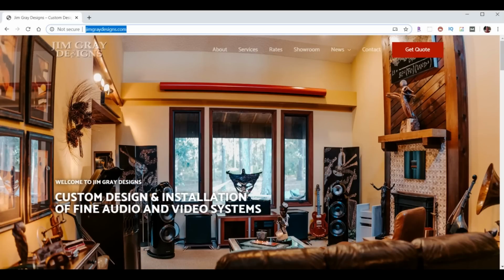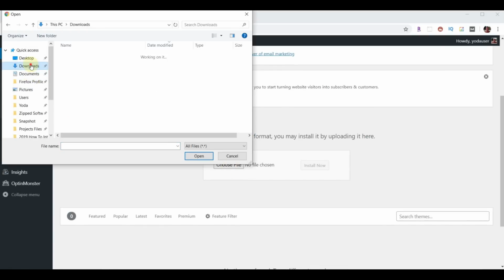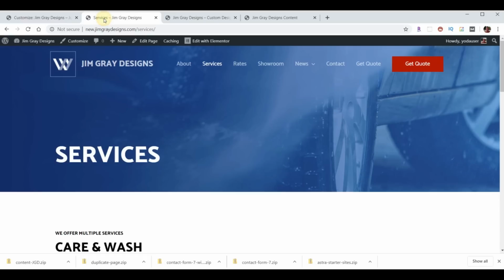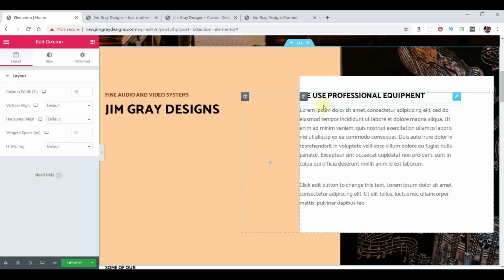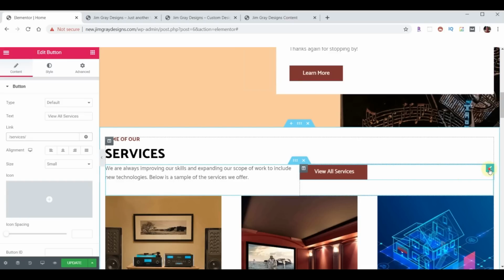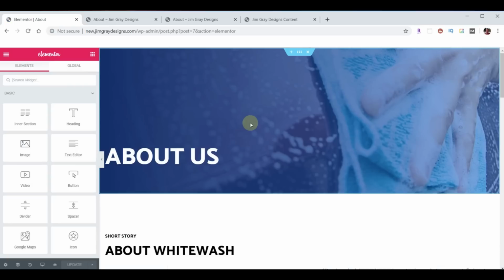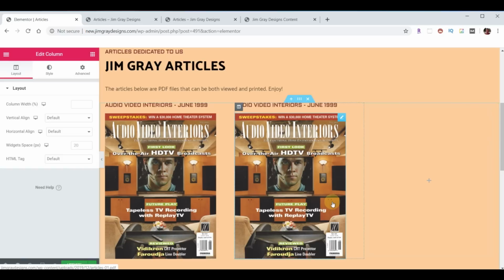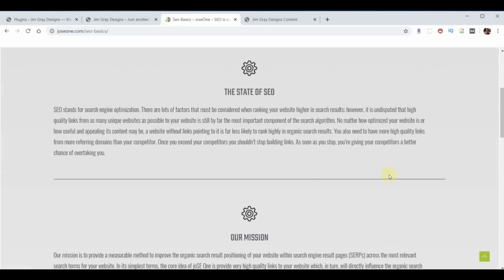Astra Theme Tutorial - Learn How To Use The Astra Theme To Make A WordPress Website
HOW TO BUILD AN ASTRA WEBSITE FOR BEGINNERS
This how to create an Astra Website for Beginners course covers the astra free theme and the astra pro theme also know as astra agency. With over 1,000,000 install AstraWP has proven to be the #1 wordpress theme.  With this step by step Astra Tutorial, it could not be eaiser to make an astra website using the astra starter sites. This astra theme tutorial shows you how to use the astra starter sites plugin to install free astra starter templates as well as astra pro theme templates.

The astra free theme is amazing, but there are times when the astra pro theme can provide an astra agency starter site that is exactly what you or your client needs at a very affordable price. This astra theme review and astra theme demo is a totally free astra theme tutorial for those on a budget.

TIMESTAMPS
00:00:00 Step 01 - Introduction
00:02:20 Step 02 - Website Project Overview
00:05:20 Step 03 - Let’s Start Our Website
00:05:38 Step 04 - Choose A Web Host
00:07:28 Step 05 - Purchase Web Hosting
00:12:33 Step 06 - Name Server Settings
00:13:05 Step 07 - Log In To Your Control Panel
00:13:34 Step 08 - Email Forward Setup
00:14:21 Step 09 - Find WordPress Installer
00:14:49 Step 10 - Fix WordPress Install Errors
00:15:53 Step 11 - Install WordPress
00:18:47 Step 12 - How To Login To WordPress
00:19:24 Step 13 - Display Your Website
00:20:04 Step 14 - WordPress Tutorial Timestamps
00:20:46 Step 15 - Install WordPress Theme
00:21:58 Step 16 - Install WordPress Plugins
00:24:51 Step 17 - How To Update Plugins
00:25:07 Step 18 - How To Update Theme
00:25:30 Step 19 - Install Starter Site
00:27:44 Step 20 - Creating Empty Pages
00:30:43 Step 21 - Modify Menu Items
00:32:51 Step 22 - Set Website Permalinks
00:33:26 Step 23 - Modify Quote Button
00:34:20 Step 24 - Download Website Content
00:35:14 Step 25 - Royalty Free Stock Images
00:35:37 Step 26 - Access Website Script
00:36:51 Step 27 - Set Quote Button Color
00:37:36 Step 28 - Google Color Picker
00:38:05 Step 29 - Pull-down Menu Color
00:39:24 Step 30 - Build A Free Logo
00:39:39 Step 31 - Add Logo To Menu Bar
00:41:39 Step 32 - Remove Footer Bar
00:42:28 Step 33 - Set Link Colors
00:43:37 Step 34 - Build The Homepage
00:44:02 Step 35 - How Elementor Works
00:45:47 Step 36 - How To Edit Text
00:47:28 Step 37 - Add Background Image
00:48:46 Step 38 - Add Text Shadow
00:50:42 Step 39 - Add YouTube Video Intro
00:52:28 Step 40 - Build A Free Video Intro
00:53:17 Step 41 - Add Your Own Video Intro
00:55:22 Step 42 - Add Text Animation
00:58:40 Step 43 - Adjust Text Color And Size
01:00:51 Step 44 - Add Button Widget
01:06:25 Step 45 - Add Testimonials Section
01:10:47 Step 46 - Add Image Carousel Gallery
01:17:16 Step 47 - Edit Photos & Images Online For Free
01:17:36 Step 48 - Optimize You Website (Need For Speed)
01:23:00 Step 49 - Edit Icon List Widget
01:26:26 Step 50 - Using Image Widget
01:30:09 Step 51 - Remove Homepage Footer
01:31:07 Step 52 - Add Elementor Free Footer
01:32:45 Step 53 - Add Elementor Paid Footer
01:36:28 Step 54 - Elementor Footer Quick Edit
01:38:25 Step 55 - Insert/Resize Signature Image
01:41:50 Step 56 - Add And Remove Text Link
01:42:30 Step 57 - Add Mobile Responsive Section
01:46:16 Step 58 - Create Fancy Rates Table
01:49:37 Step 59 - Add Basic Image Gallery
01:51:56 Step 60 - Add Super Fancy Image Gallery
01:54:19 Step 61 - Add New Wirenuts Newsletter
01:56:31 Step 62 - Add Magazine PDF/Link/Image
01:58:41 Step 63 - Using Contact Form 7
02:03:39 Step 64 - Insert Contact Us Form
02:04:15 Step 65 - Using Google Map Widget
02:07:14 Step 66 - Mobile Friendly Adjustments
02:13:17 Step 67 - Search Engine Optimization 101
02:16:04 Step 68 - You Finished, Well Done!

Web Design Training School (Creator)